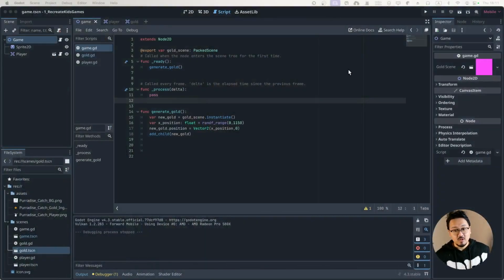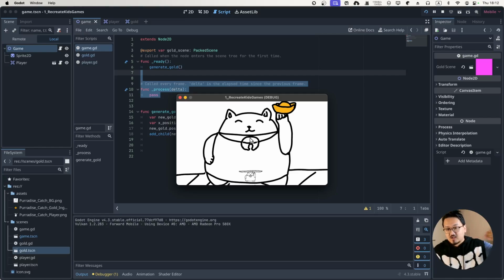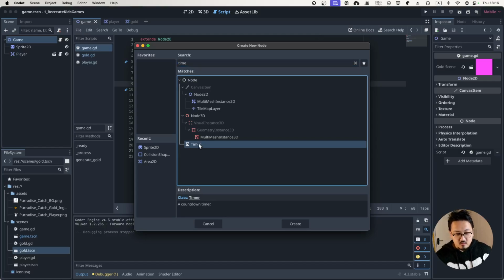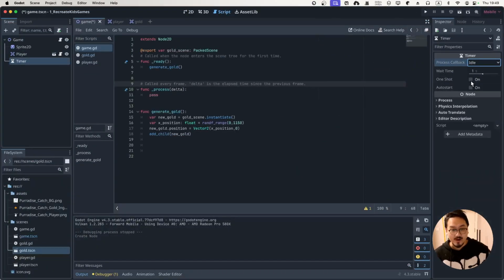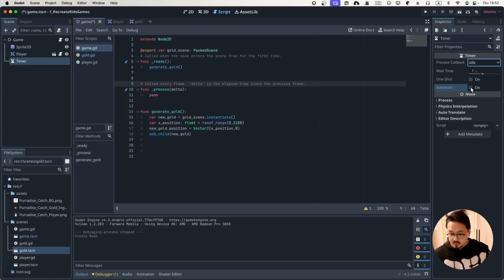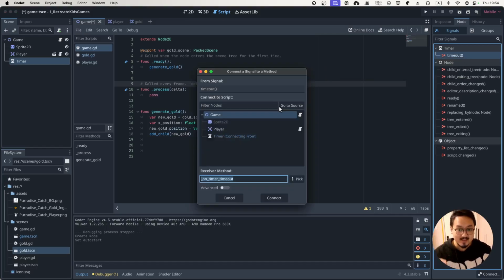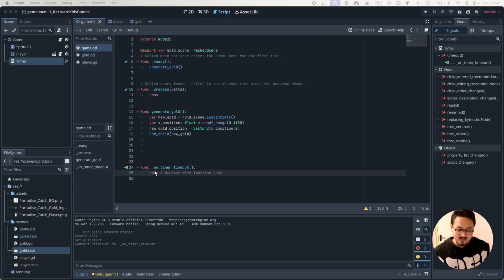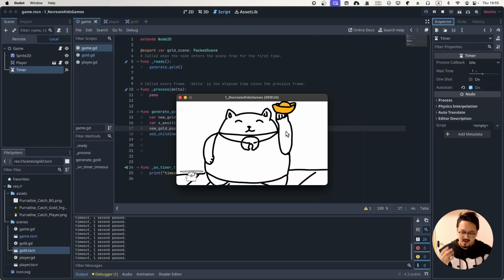21 The Ultimate Godot Game Dev Tutorial Godot 4 3 Simple Mini Game PART 12 Signal Timer Print PART 1